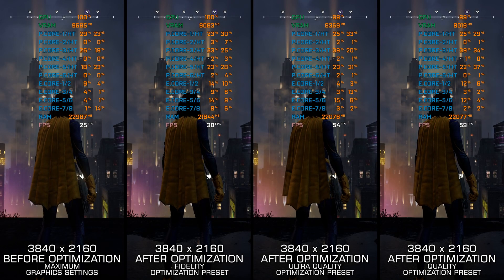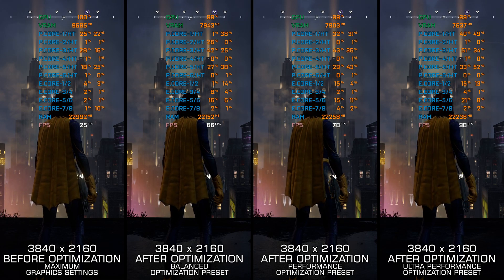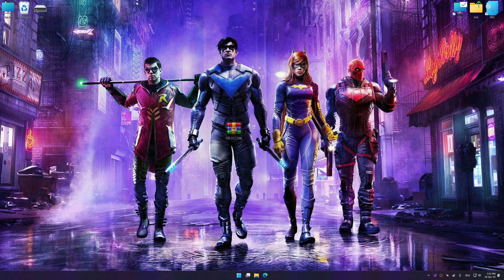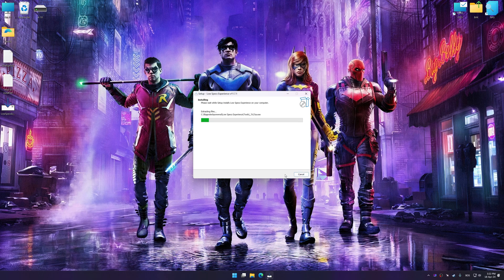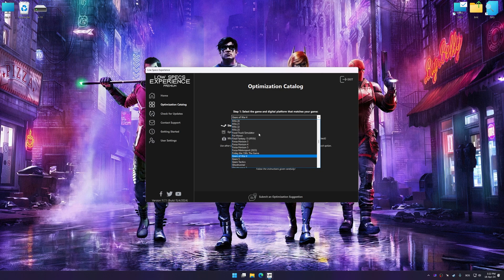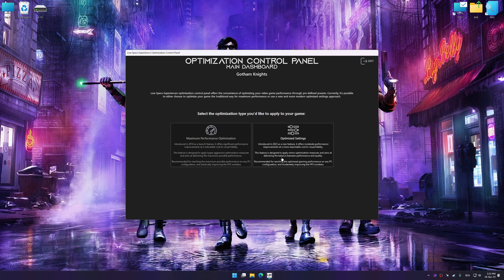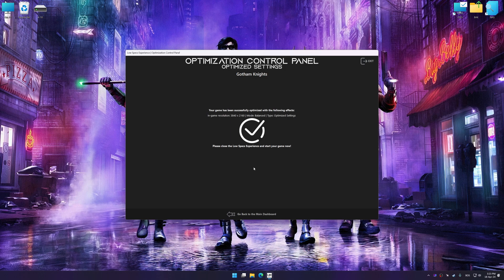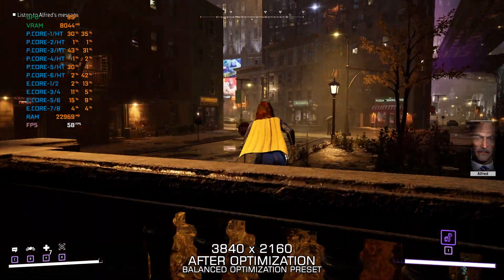Gotham Knights | Optimized PC Settings for Smoother Gameplay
Learn how to configure the Optimized PC Settings presets in Low Specs Experience for Gotham Knights to achieve stable frame rates, smooth gameplay, and balanced performance. This guide shows you how to maintain excellent visual quality while improving responsiveness, reducing micro-stutters, and keeping motion fluid for the best overall gaming experience.

⏱️ Timestamps

00:00 Before vs After Optimization
00:28 Optimization Guide
01:48 Additional Gameplay Footage